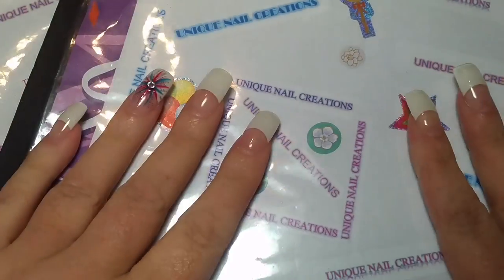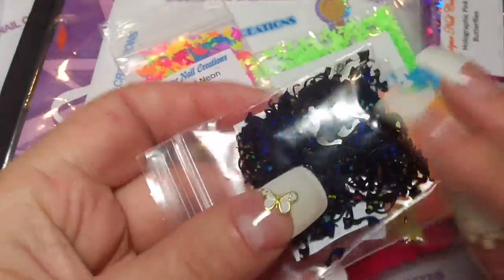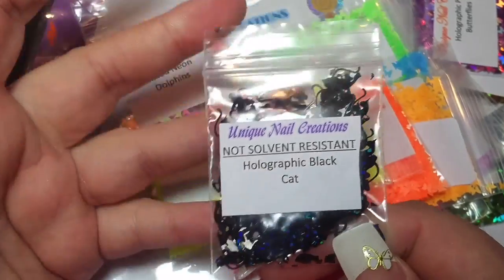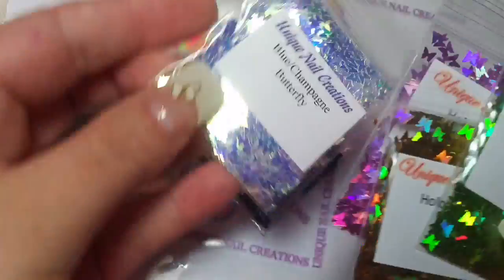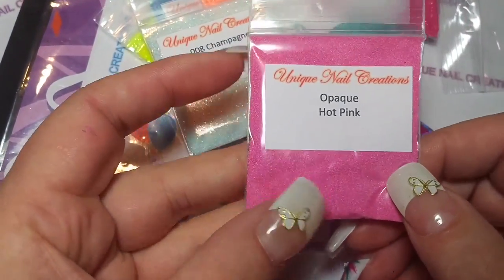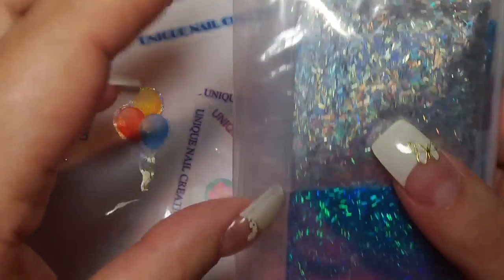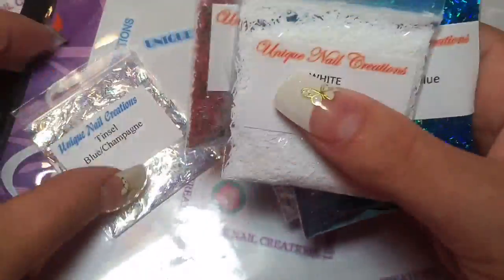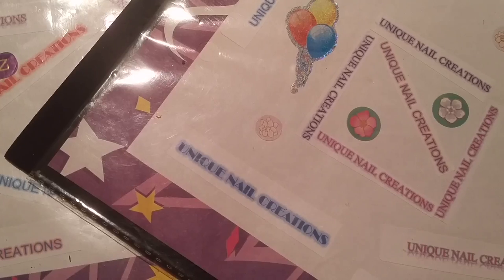HUGE SALE!!! Grab Bag!! SOLD~ Unique Nail Creations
The grab bags have 30 items in each bag, watch video to see what you will be getting.
That is 0.83 cents per item!! Awesome sale price for the 4th of July
The grab bags are $25.00 each plus $2.60 shipping in the USA with tracking
Shipping to Canada will be $4.00 with tracking
Shipping overseas will be $6.56 with tracking

Cheryl xoxox